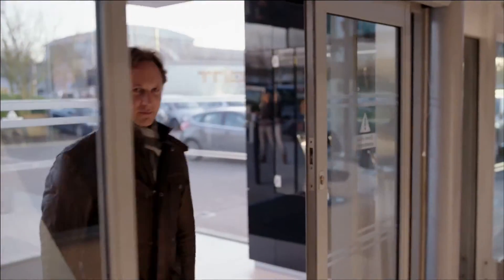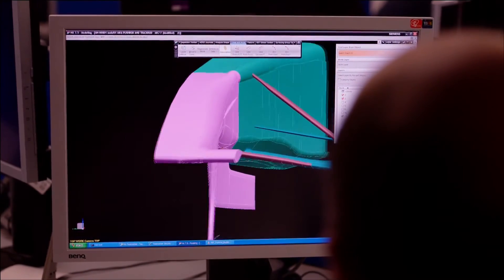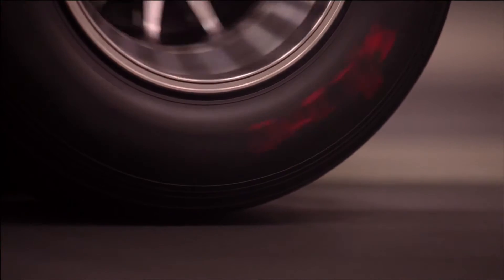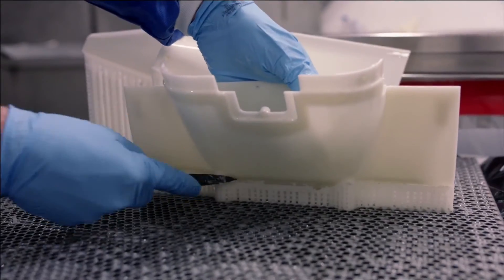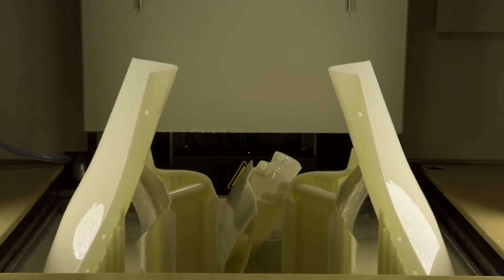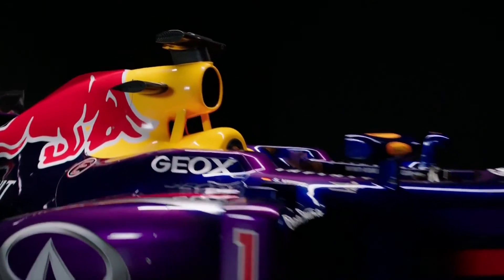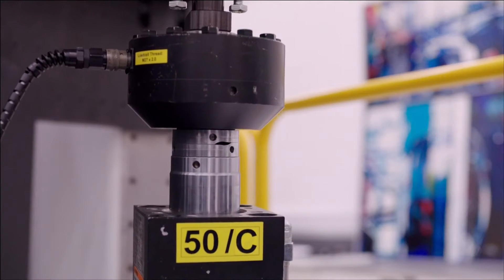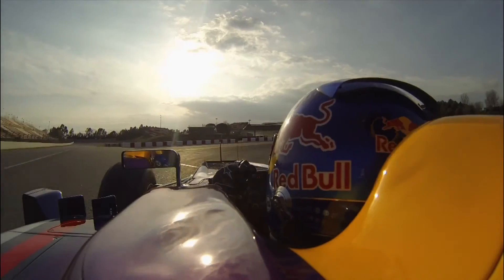Cómo hacer un coche de F1: diseño e I+D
Primera parte de una serie de cuatro capítulos que Red Bull Racing nos ofrece sobre cómo hacer un coche de Fórmula 1. En este primer episodio, la escudería de las bebidas energéticas nos explican cómo se diseña un monoplaza y cuál es la implicación del I+D en el proceso.